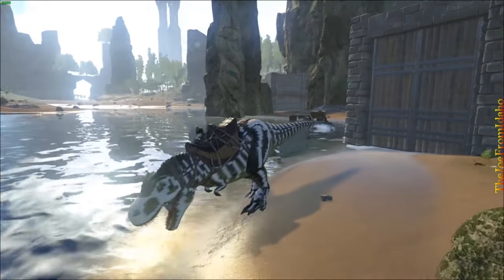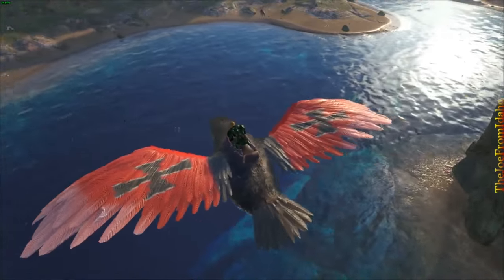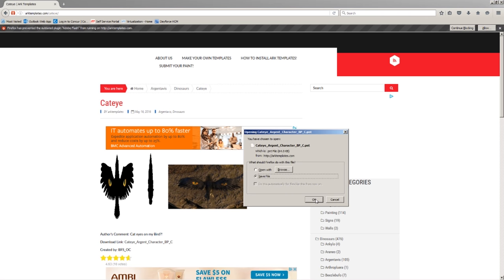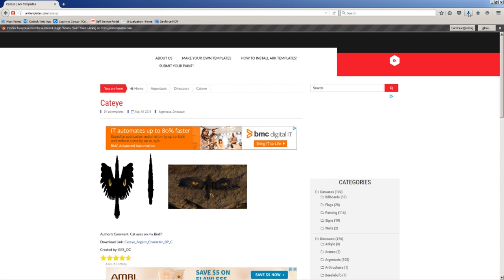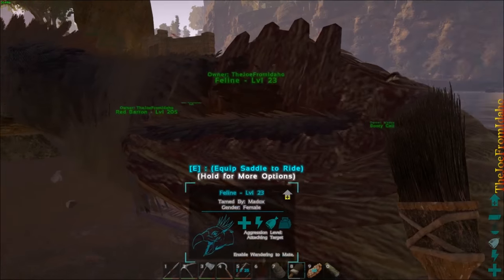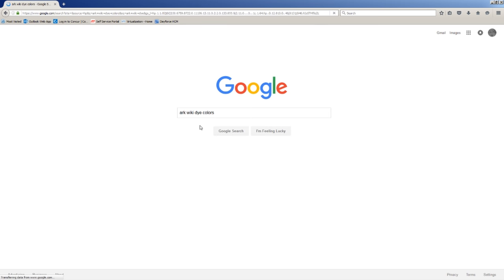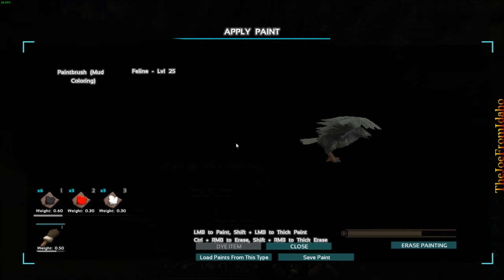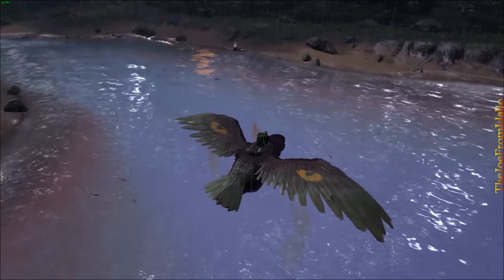Ark Survival Evolved How to Paint Dinos using Online Templates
Painting your Dino's using a template is kind of annoying at first, but once you figure it out it only takes a minute or two.

Save Path for your Dino Painting Templates:
YouDrive:\SteamLibrary\SteamApps\Common\Ark\Shootergame\Saved\Mypaintings\Templatename.pnt

Website is:
Arktemplates.com